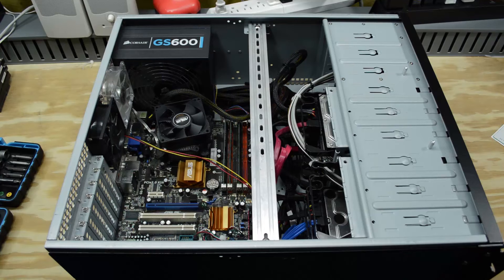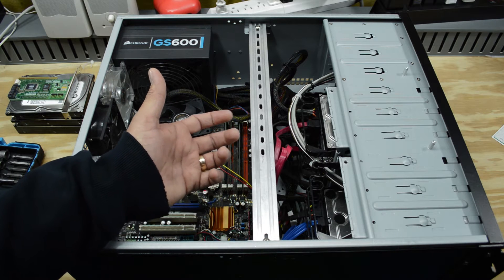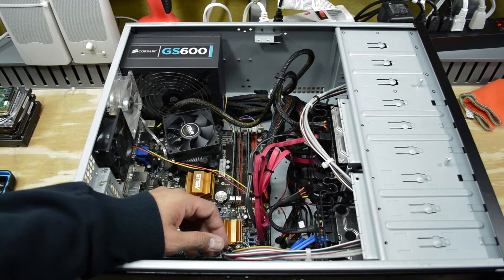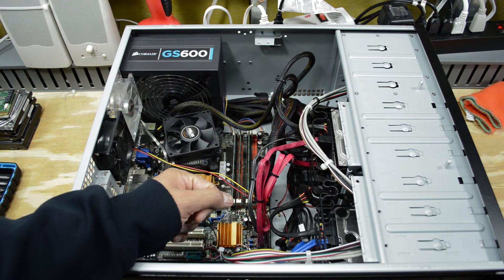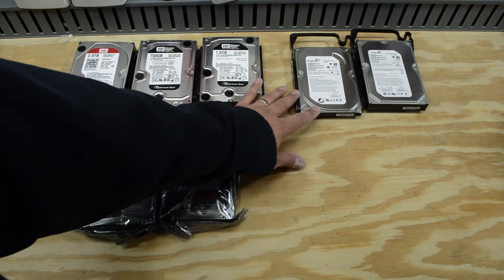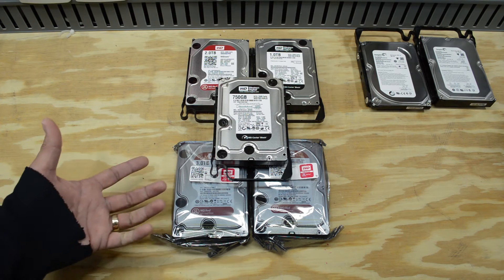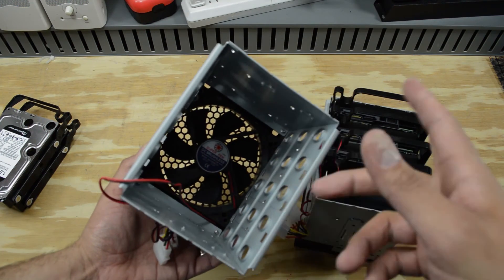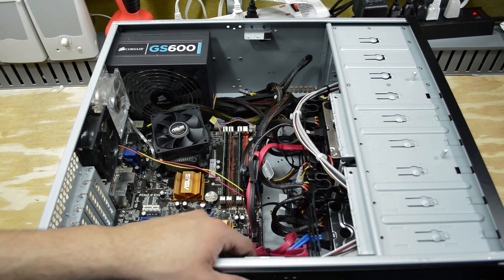Space Issues on my Windows Server 2012 Box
So my home server, a Windows Server 2012 Essentials box I built, started complaining about low space on the Storage Spaces I set up.

Long story short: I ditched Windows built in Storage Spaces for a utility called DrivePool from StableBit.

I'm replacing some old drives and adding a couple of new Western Digital Red 3TB Red Drives.

"Permafrost" by Dan-O at DanoSongs.com